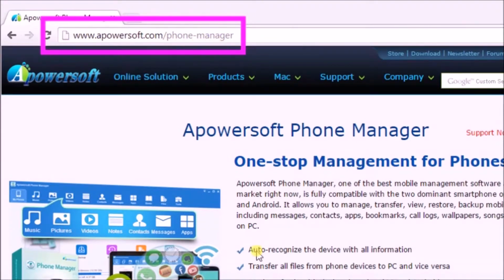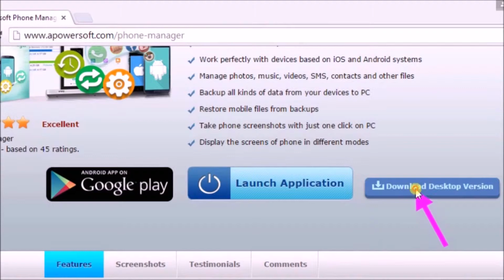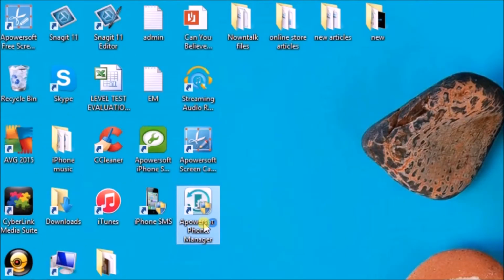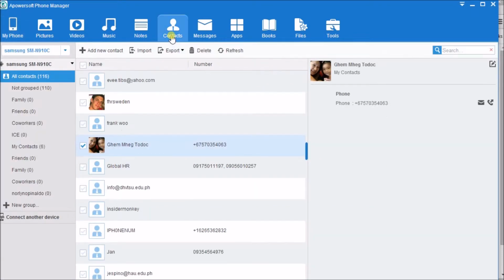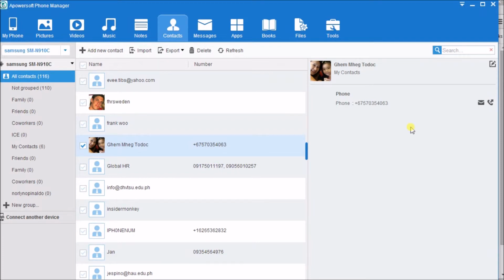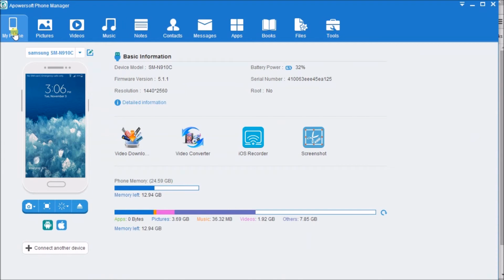How to make phone calls from PC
In this live demo, you will learn how to make phone calls from your computer so that you can call anyone you like in a more convenient way. Without holding your phone at hand, you are able to get this done without hassle.